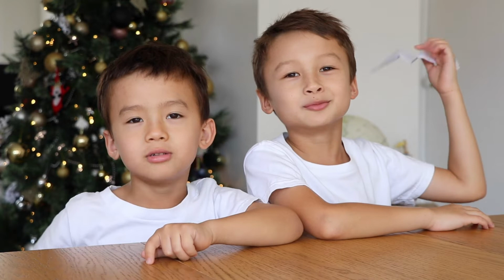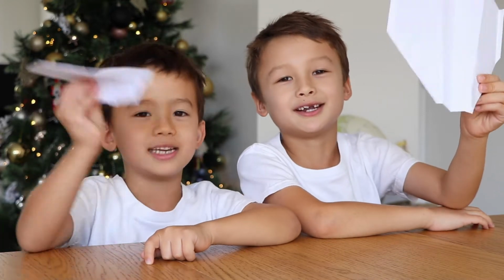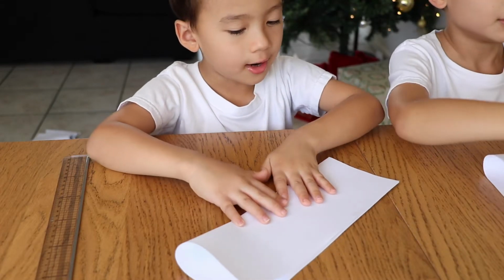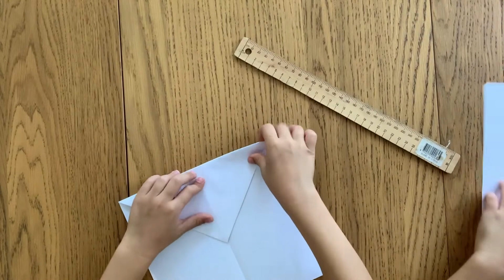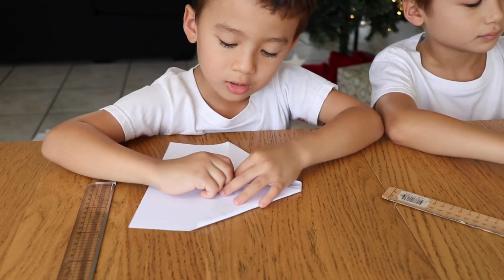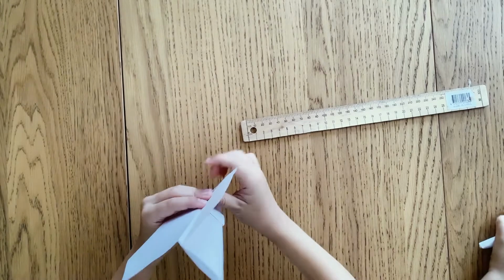How to Make a Nakamura Lock Paper Plane (For Kids)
How to fold one of the best ever flying paper planes!

In this video, we show you how to fold and make the Nakamura Lock paper plane. It's easy to make and flies very, very far!

Try today!

This model was designed by Eiji Nakamura who published a book "Flying Origami" (1972).